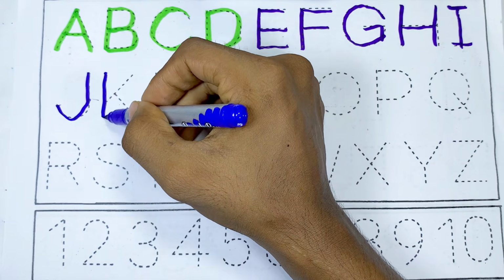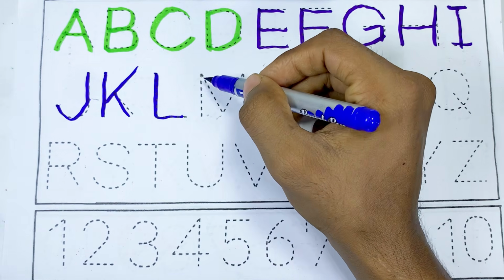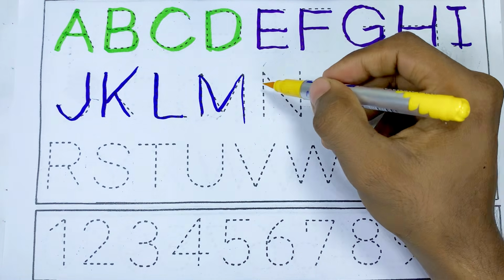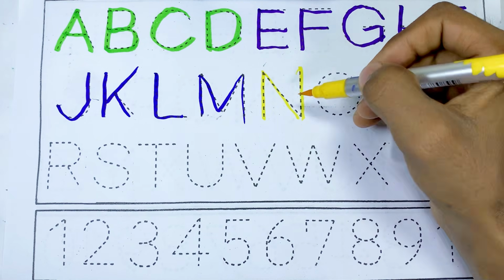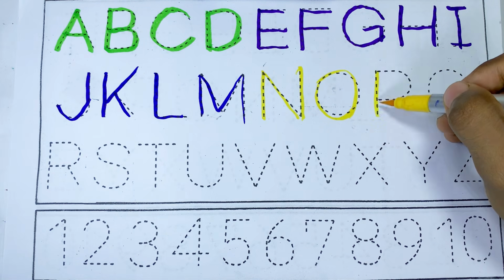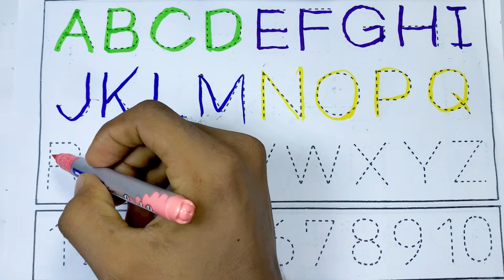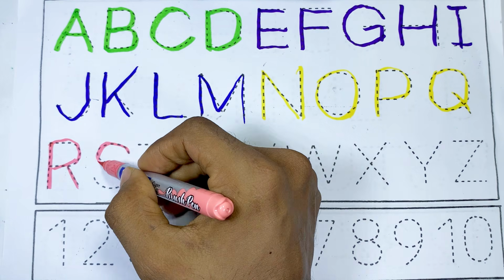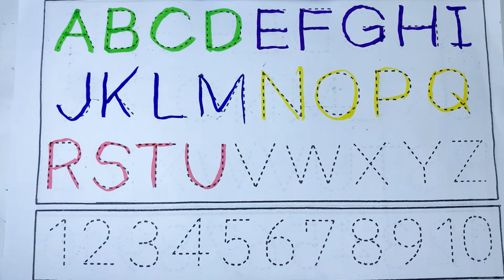A for apple, Alphabet, A to Z, Phonics song, One two three, 1 to 100 Counting, 123 numbers, - 223